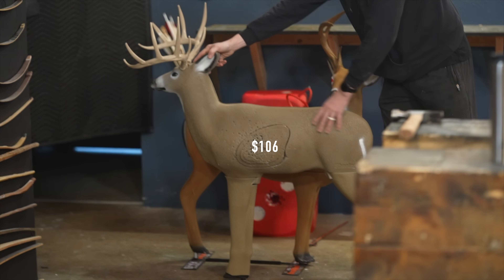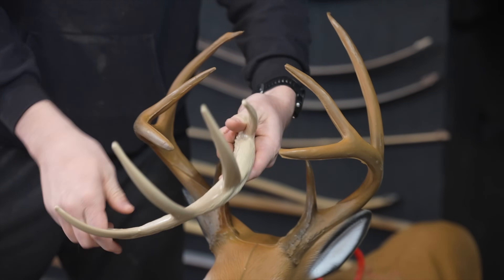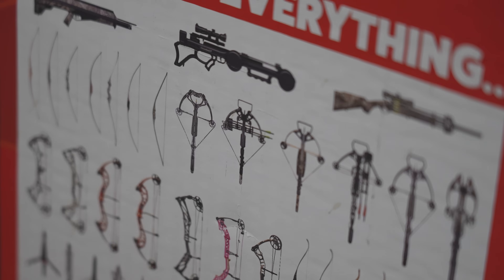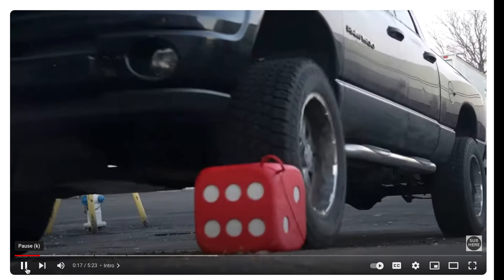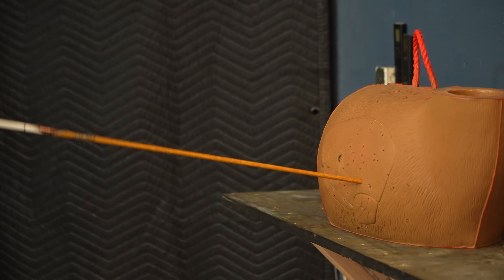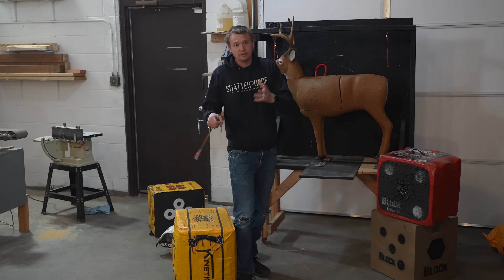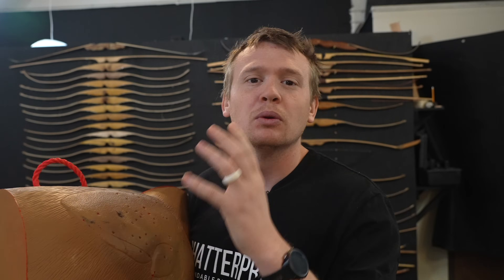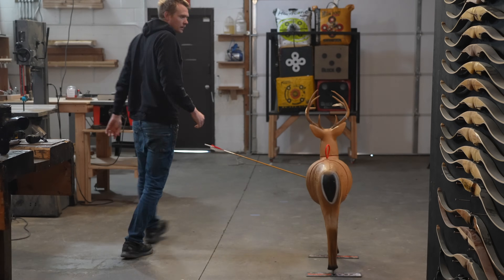The Truth About Cheap VS Expensive 3d Targets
THE TARGETS FROM TODAY
Shooter Buck Target
Transformer Target

Under $20 Useful Archery Gear
Arrow Puller
Perfect Bowstring Wax
Brass Nocking Points
Beaver Silencers

Arrow Recommendations
Cheap Arrows
High Quality Arrows

Target Recommendations
MY ALL-TIME FAVORITE
Best Value
Most Affordable
Most Durable

Camera Gear
Favorite Camera
Favorite Mic
Favorite Lights